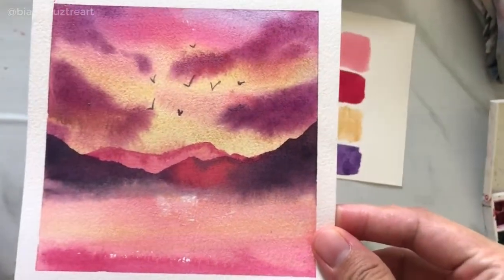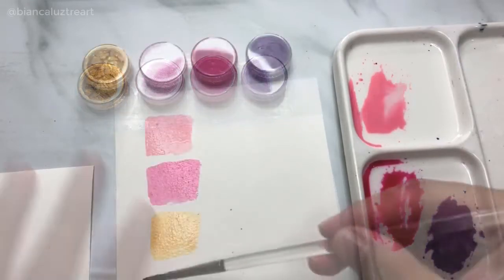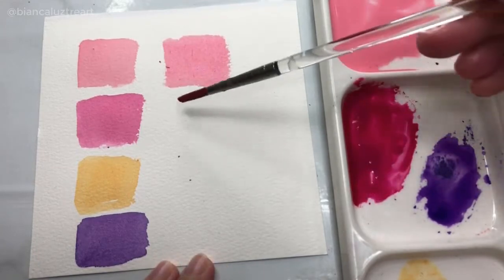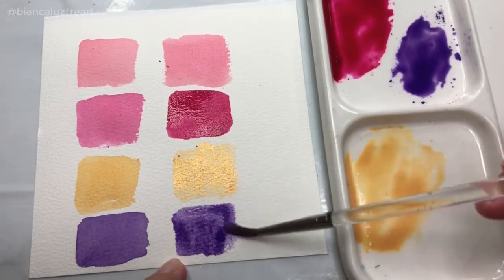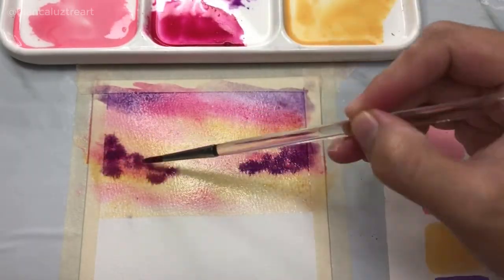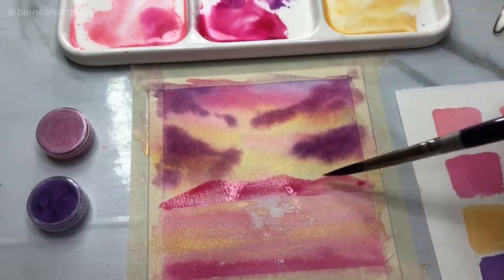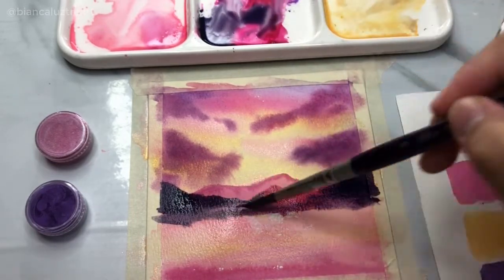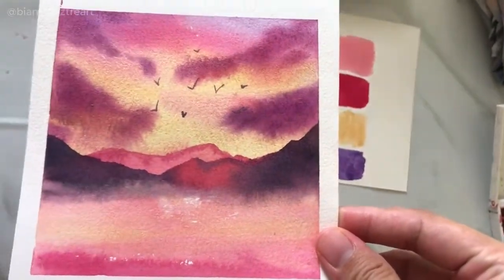I Used This Powder to Create My Own Metallic Watercolor Paint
A quick watercolor art material experiment where I created my own metallic paints with this glittery powder.

I’ve always wanted to try metallic watercolor paints but I find them a bit pricey as I was not so sure if I will be using them often for my watercolor pieces. So glad to have discovered Mica powders (thanks to my hubby) – this glittery kit is what I used to create my own metallic paints.

Since it’s my first time experimenting with this powder, I will just match the watercolor pigments with the same-colored powders. To demonstrate the difference between pure watercolor paints and the ones mixed with the glittery powder, I have created a swatch showcasing the four colors I chose.

Then we’ll proceed with a quick watercolor landscape demo where I will be painting a simple candy colored sunset painting.

I am surprised that there are no adjustments needed when working with these metallic watercolor paint mixtures. The pigments behave the same and is absorbed by the watercolor paper with no issues at all.
So far, the gold powder is my favorite since it’s the shiniest one but I have yet to try other colors from the glittery set.

What do you think about this watercolor experiment?

I upload watercolor and painting ideas, watercolor tutorials and easy and simple watercolor painting for beginners.

S U P P O R T  M Y  A R T

S K I L L S H A R E